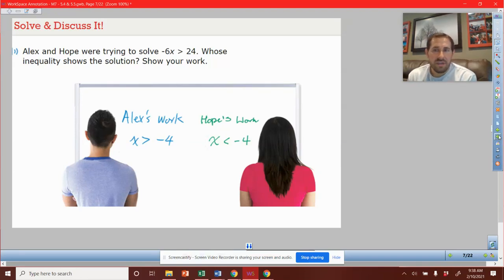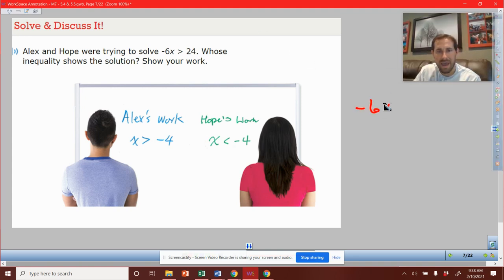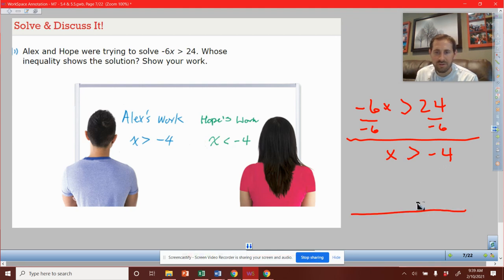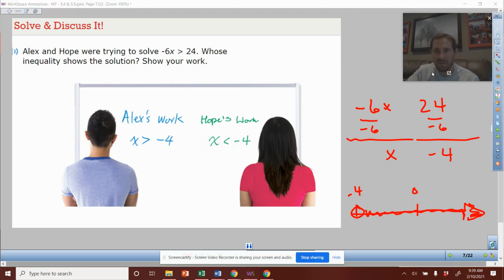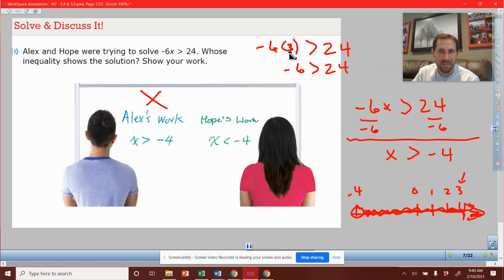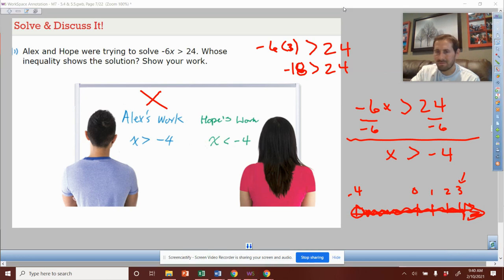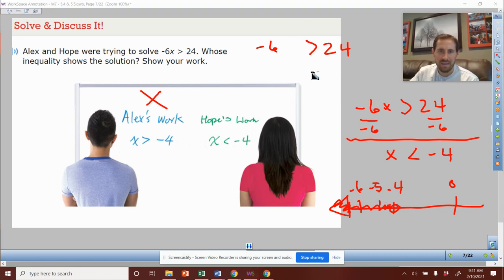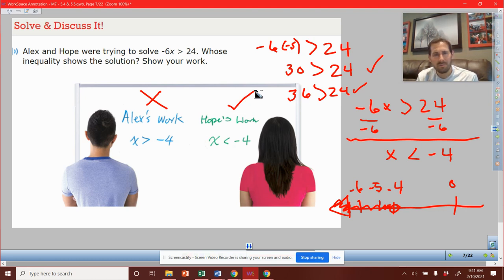M7: 5.4&5.5 (Solve it #2)